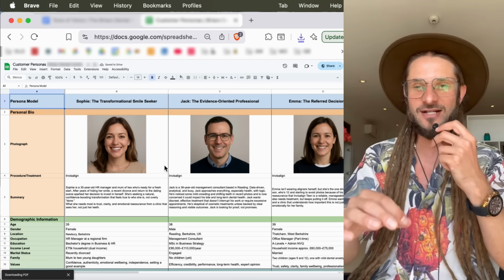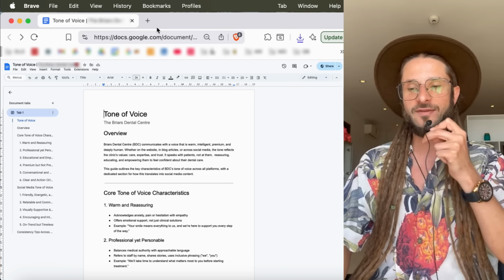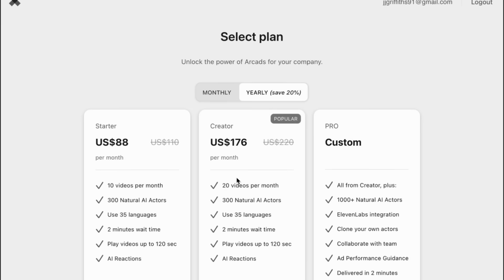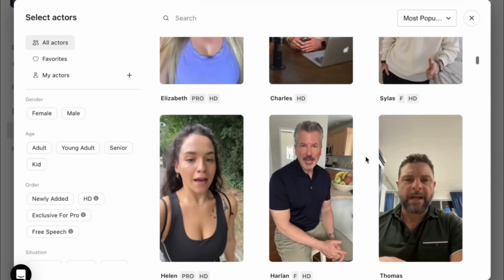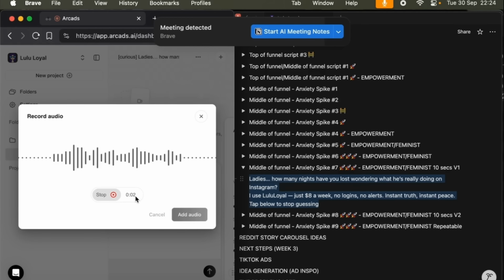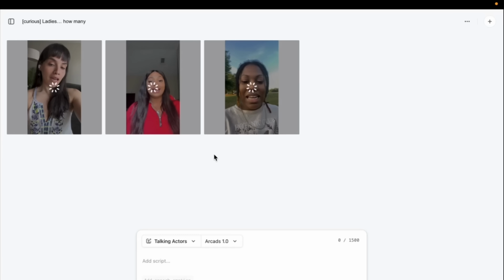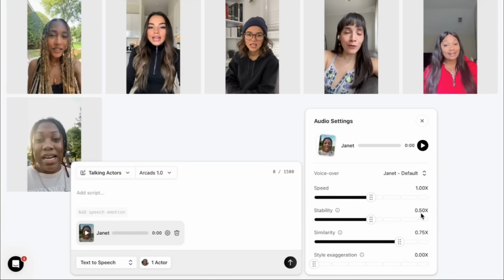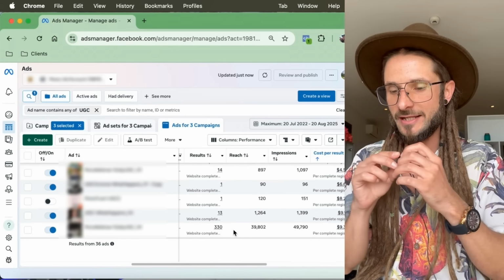From Script to High Converting AI UGC Ad in 30 minutes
Learn how to create high converting AI UGC ads in just 20 minutes with our step-by-step tutorial. In this video, we will walk you through the process of taking a script and turning it into a high-performing ad using AI video ad creation tools.

You will discover how to leverage AI content creation tools to build high converting ads without the need for actors, and how to automate video ad production to scale your ads with ease. We will also cover the best practices for using ChatGPT marketing workflow and ArcAds AI walkthrough to optimize your Meta Ads AI strategy.

Whether you are an eCommerce business or a digital marketing agency, this video will show you how to create UGC ads with AI and take your advertising to the next level. With the help of Ad Wizard Agency guide, you will learn how to make UGC ads without actors and how to use AI generated video content to drive sales and revenue.

By the end of this video, you will have a solid understanding of how to use AI tools for advertisers and how to create high converting ads that drive real results.

Timestamps:
0:00 – What if you could make a full ad with zero cameras?
0:25 – The secret setup we use all the time
1:00 – The step that gives you an unfair edge
2:00 – The one thing most advertisers overlook
3:30 – What happens when you feed this into AI
5:00 – The part that blew everyone’s mind
8:00 – Where things start getting interesting
10:00 – The twist you didn’t see coming
15:00 – What the results actually looked like
20:00 – The moment it all paid off

 🇵🇾 In Paraguay 🇵🇾
🌎 Nomading since 22 🌎

The Ad Calculator has been created and produced by the Ad Wizard team. The insights presented are my own and for you to use at your own discretion. Everything we learn in our agency, we share freely with the community in an open exchange of ideas. I thank you for being here and I appreciate every single one of you for joining us on this journey.